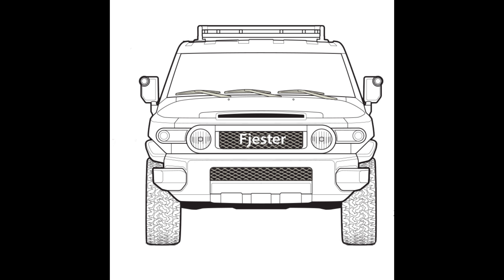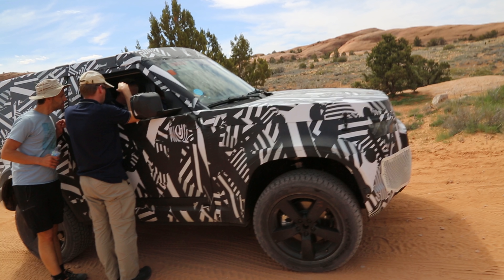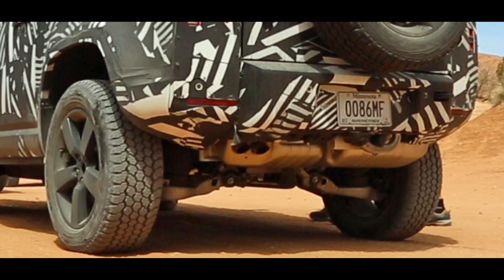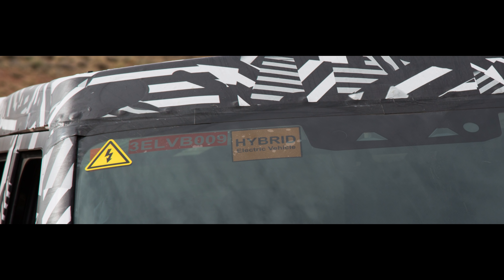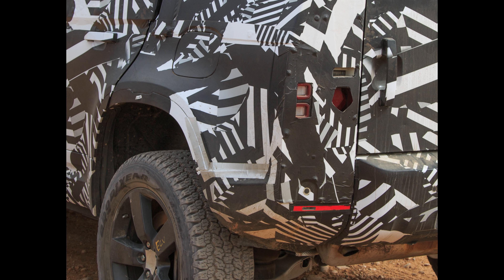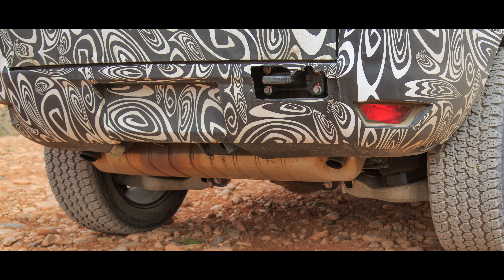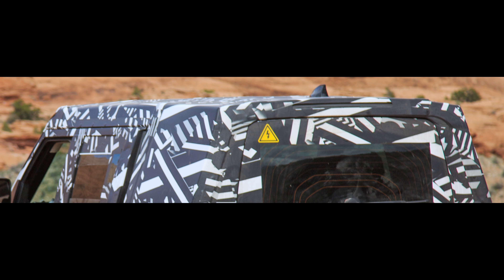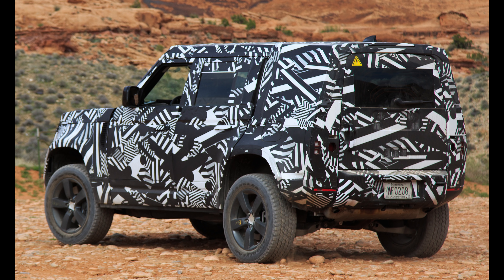CLOSE UP Views 2 New Defender Range Rover Spy Shots in Moab OFF ROAD April 2019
I Enlarged some of the Pictures for closer review

2 New Defenders Spotted In Moab April 5 2019
On Fjins & things and the top of Potato Salad hill
2 door turbo diesel close up video
4 door Electric Hybrid Close Up PHOTOS

I'm not a Range Rover person and After fjurther review I noticed what I Spied! The video in the beginning is a 2 door or called a 3 door, short wheel base, probably the 2.0 liter turbo diesel.  The Stills from the top of Potato Salad are the hybrid 4 door.
The 4 door has duel fjuel fjill doors, on on both sides.  The 2 door diesel only has fjuel door on the passenger side, right side USA.
This was captured one week prior to the Easter Jeep Safjari 2019